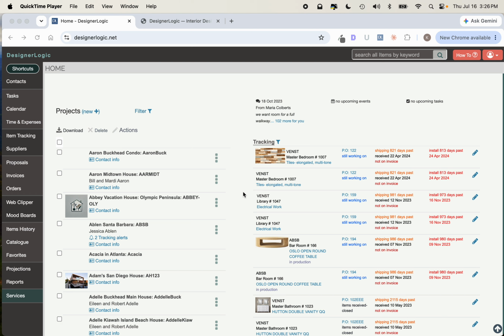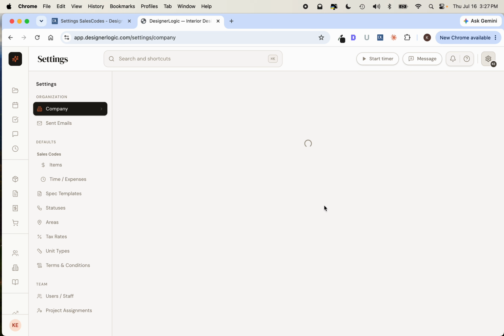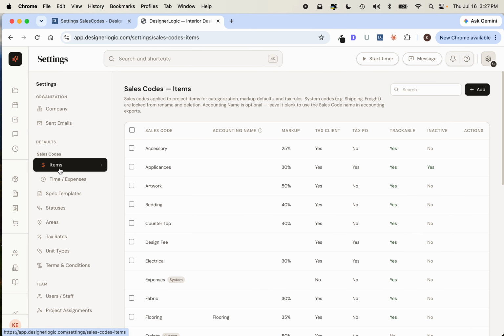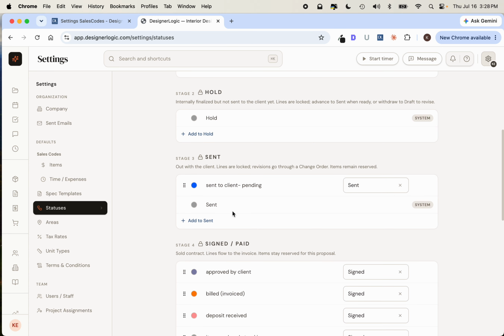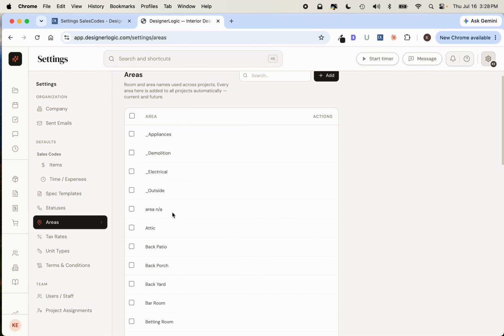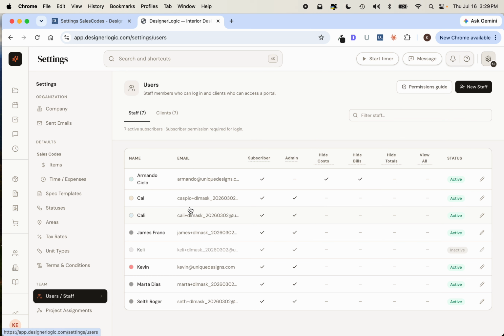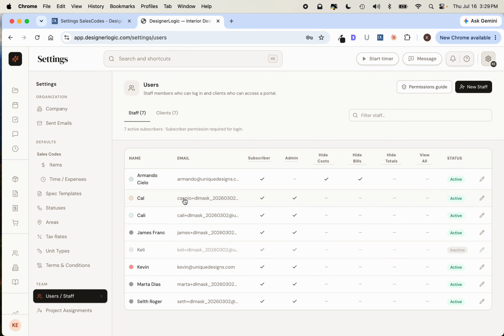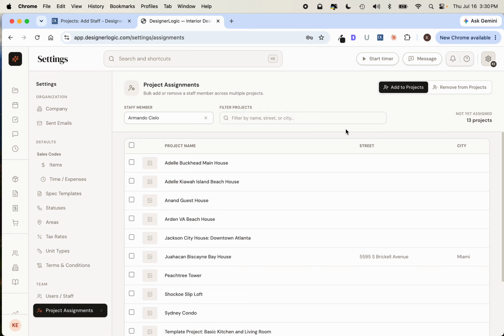DesignerLogic New: Account admin and settings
Interior design project management tutorial.